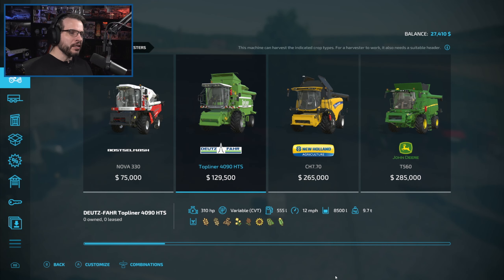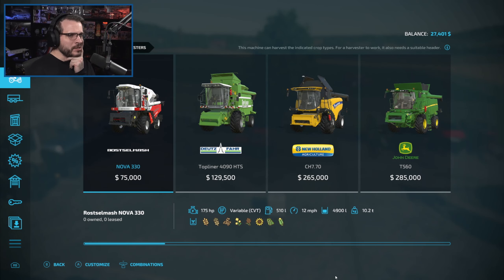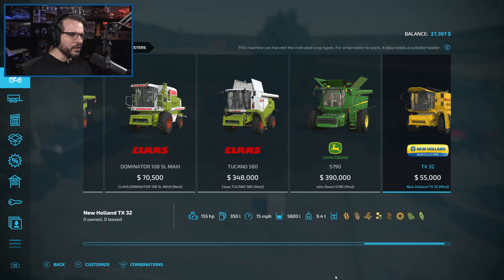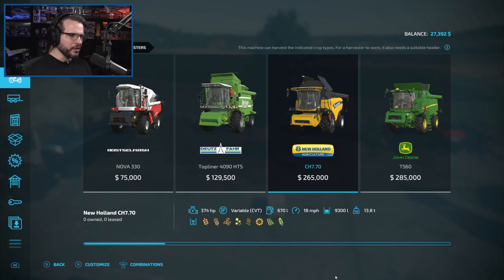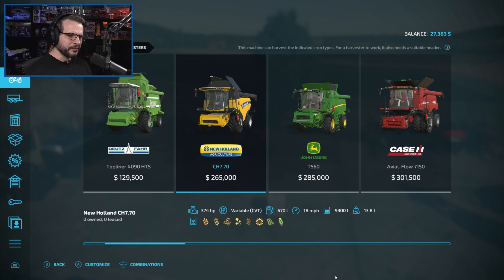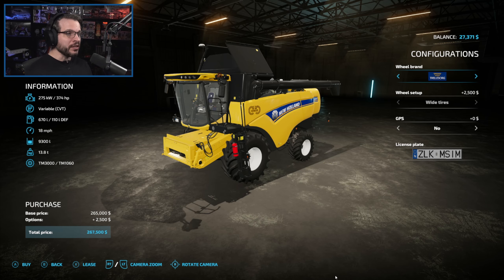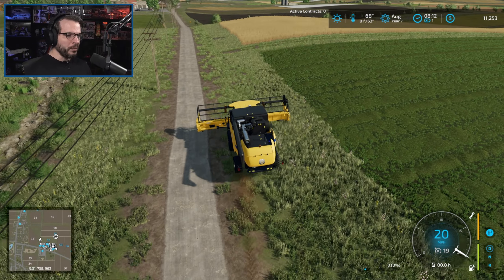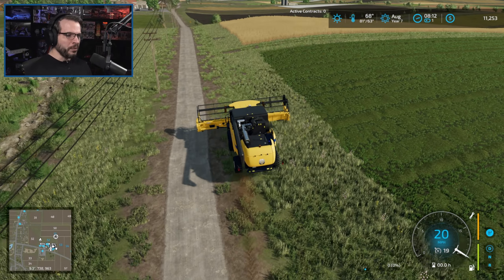FARMING SIMULATOR 22 - Feed My Kids - ZIELONKA MAP - Start From Scratch - PART 40 - FS22 Let's Play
Let's Play: FS22 - Premium Expansion - Zielonka Map - Feed My Kids! - Farming Simulator 22
Farming Simulator 22 Premium Expansion is here!

We will be playing on the Central European based map called Zielonka. We will be trying out all sorts of new equipment as well as the new crops. These crops are Carrots, Parsnips, and Red Beets. There are also new production chains included as well. It should be a lot of fun!

We are going to play a story where I have to feed my kids as the grow older. We will start with Processed Vegetables, and eventually do Potato Chips and Soup.